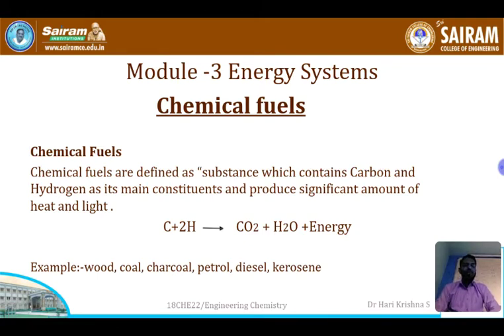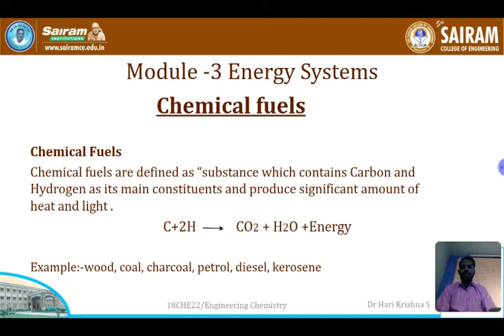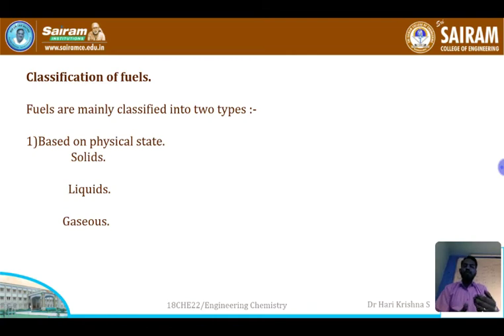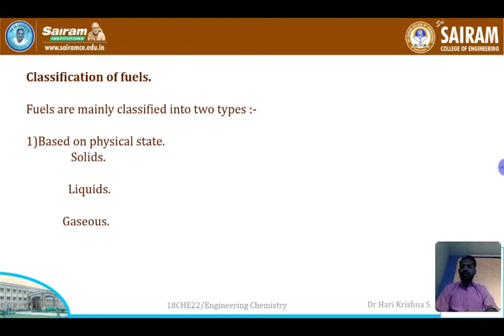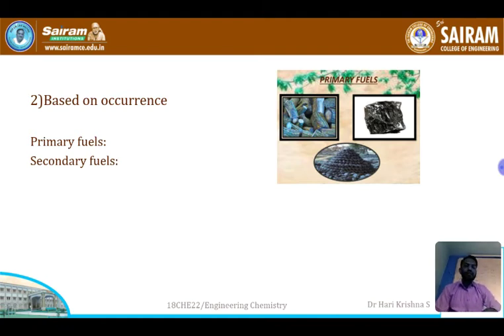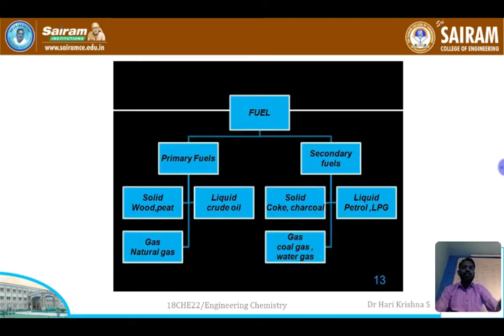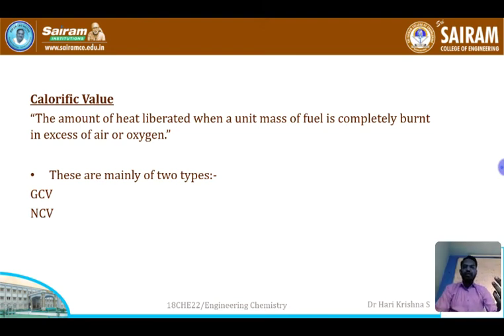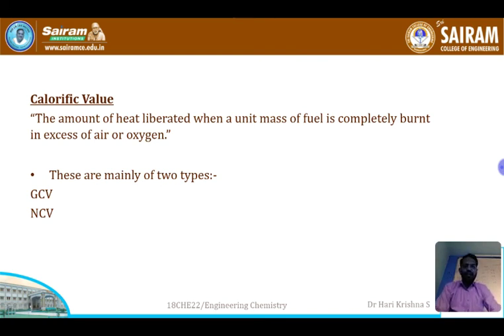Lecture Video_ 18CHE22_ Module 3_Chemical Fuels_ Dr Hari Krishna S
Classification of fuels, Calarific value and types